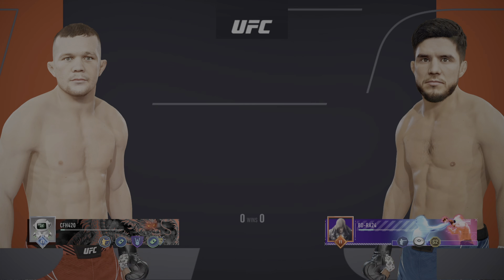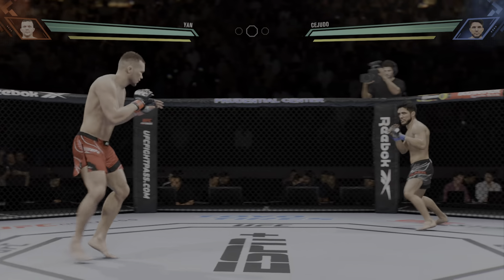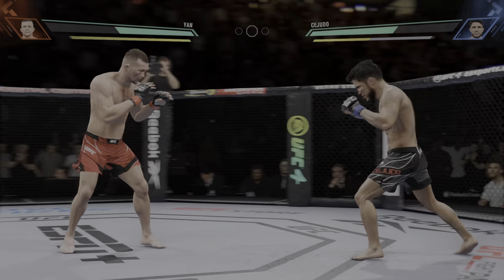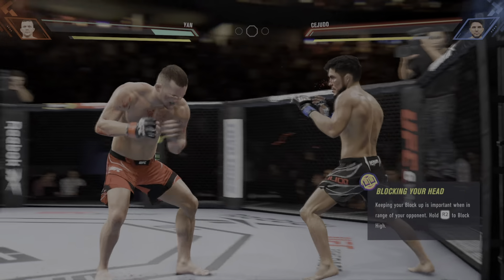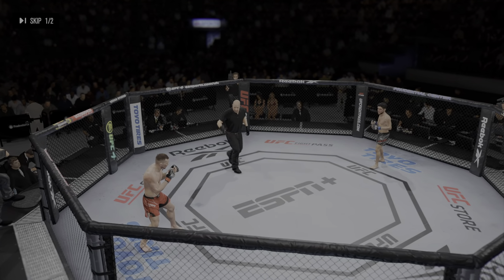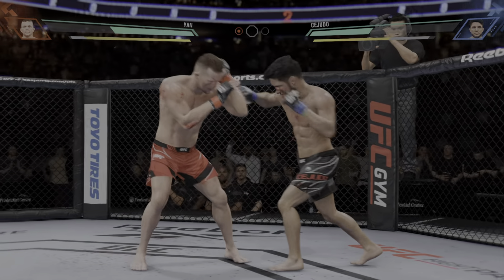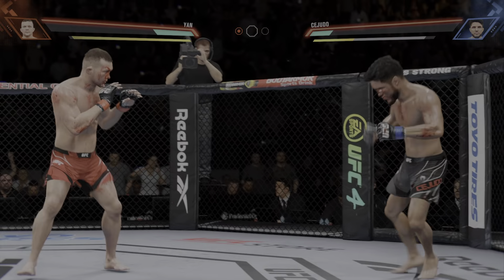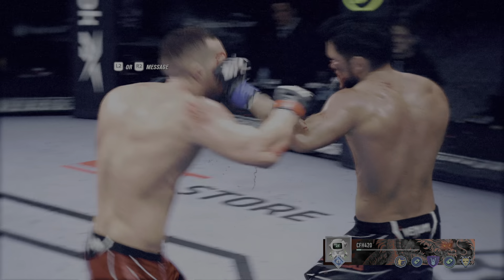EA SPORTS UFC 4 The collector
Platnium 44